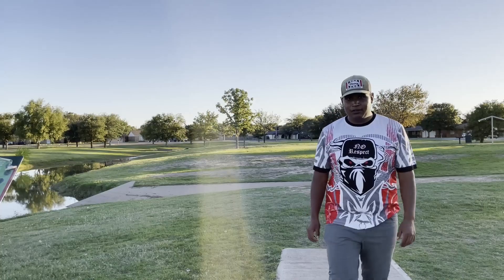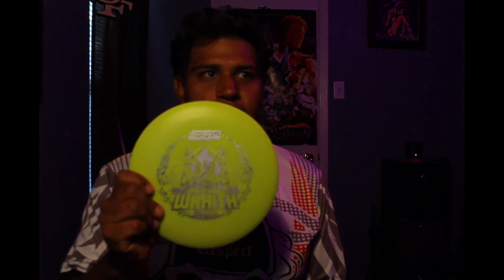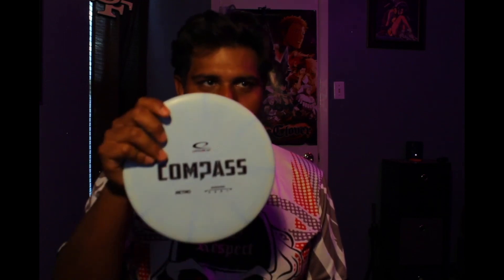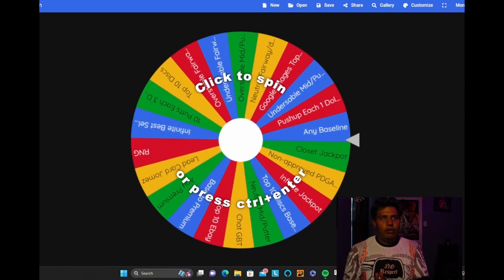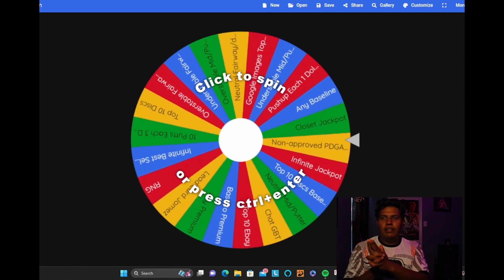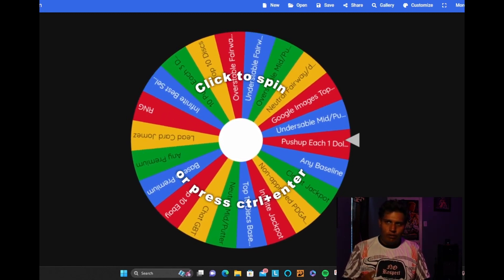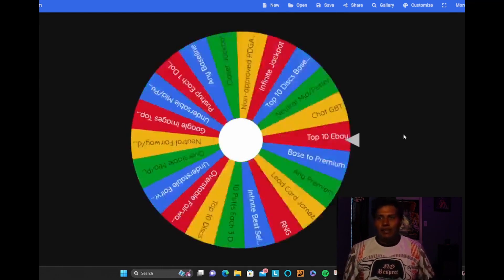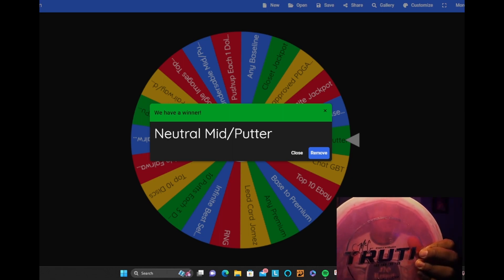Wildest Ending To A Round! Wheeling The Fairways Ep.1! Disc Golf Series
This channel is to track my progress on a sport I am passionate about. I have played disc golf since 16 and stopped for a period of time, but want to get back into the sport and progress. I make videos for beginners and intermediate players trying to get better. I am located in Lubbock, Texas were there are 3 challenging courses and 2 easy open courses. I am not a trainer or professional so take my advice with a grain of salt!! But if content is what you seek I am here to provide the solution!
- Isaac Montez